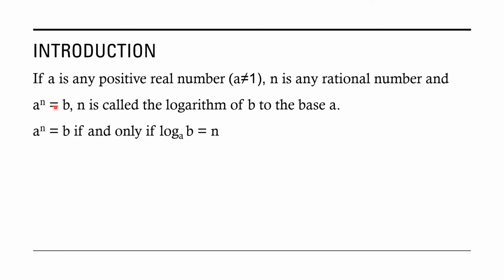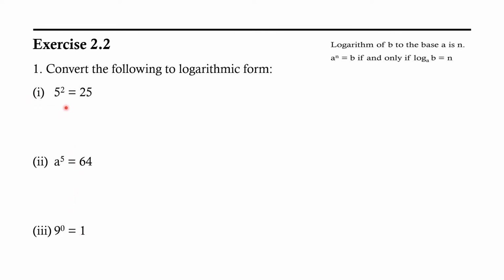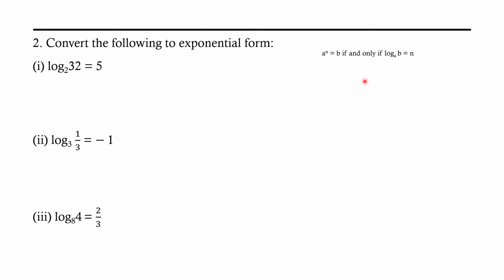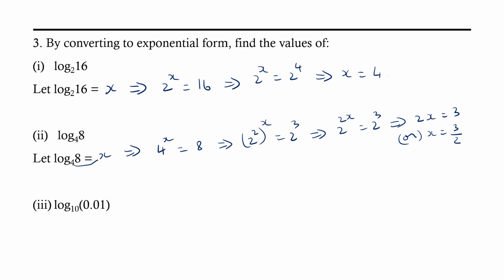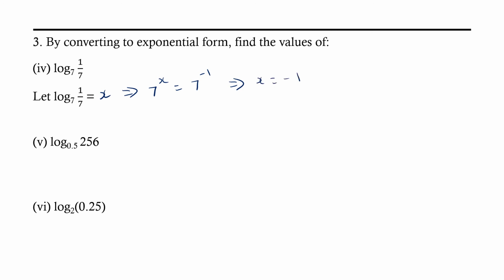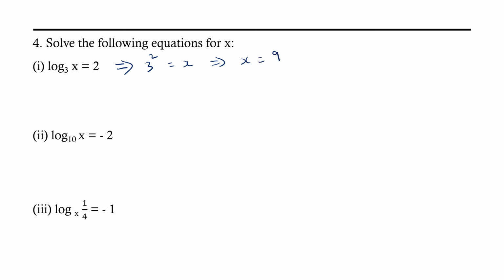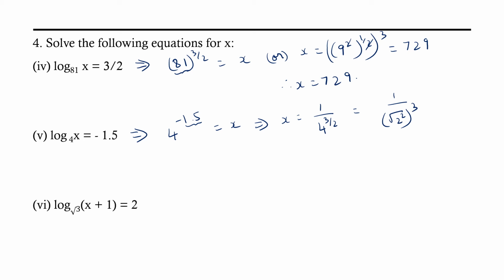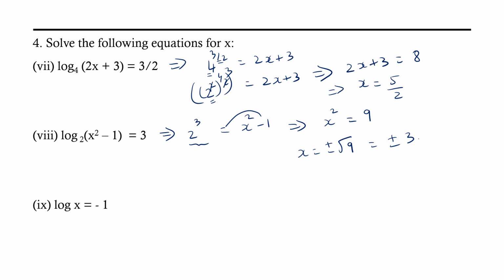Logarithms| Introduction| Exercise Questions| Unit 1| Part 7 |CBSE Class 11 Applied Maths in English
In this video, the definition for logarithm is given and the conversion of exponential form to logarithmic form and vice versa is explained. The questions from Exercise 2.2 of Chapter 2, Indices and Logarithms from the book Class 11 Applied Mathematics by M. L. Aggarwal and Neeraj Raj Jain. The concepts are explained in simple English.

Please check the following playlist for other videos in Unit 1 – Numbers, Quantification and Numerical Application, CBSE Class 11 Applied Mathematics:

Please check the following video for basic concepts in indices and laws of exponents:

Indices | Introduction | Surds | Laws of exponents | Practise questions with solution

Please check the following videos for basic concepts in complex numbers:

Complex Numbers - Part 1 | Introduction | Uses | Modulus | Conjugate | Powers of i

Complex Numbers - Part 2 | Addition | Subtraction | Multiplication | Division | Additive inverse | Multiplicative inverse